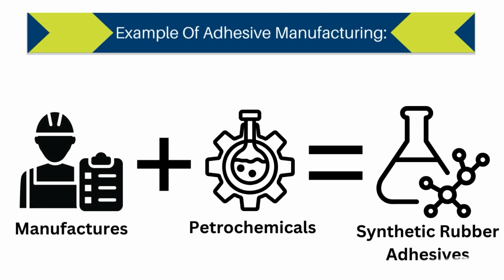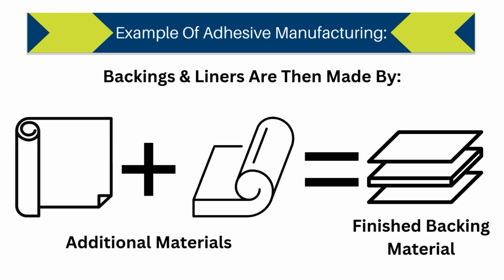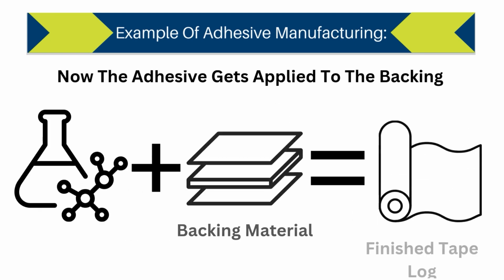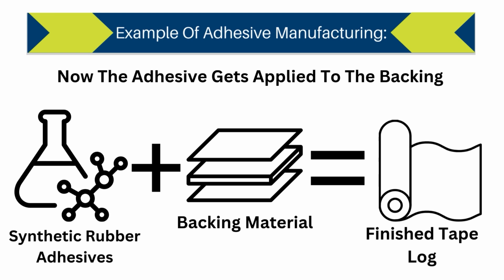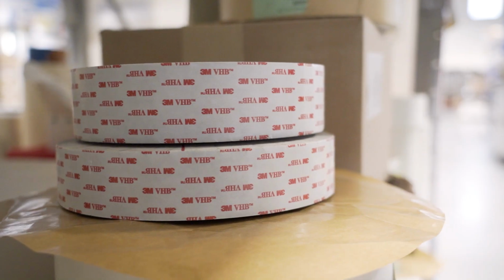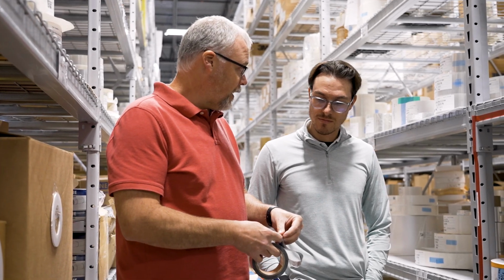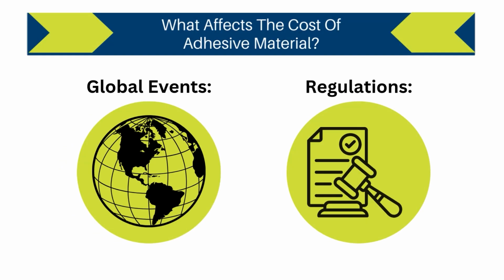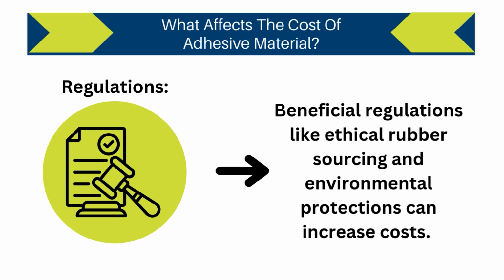Explaining The Cost Of Adhesive Manufacturers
Are adhesive material costs making your budget feel like a guessing game? You're not alone. If you've ever wondered why adhesive prices fluctuate—or even if you haven’t—understanding the behind-the-scenes of adhesive manufacturing can help you make smarter purchasing decisions.

From raw material sourcing and regulations to the rising demand for EV battery materials, many factors impact the cost of adhesive tapes, liners, and backing materials. In this video, we break down what goes into adhesive manufacturing and how pricing is determined so you can optimize your budget.

0:00 - Intro
0:20 - What is adhesive manufacturing?
0:41 - What is an example of adhesive manufacturing?
1:17 - What affects the cost of adhesive manufacturing?
2:08 - What else should I know about purchasing adhesives?